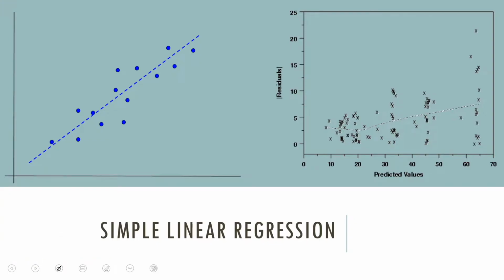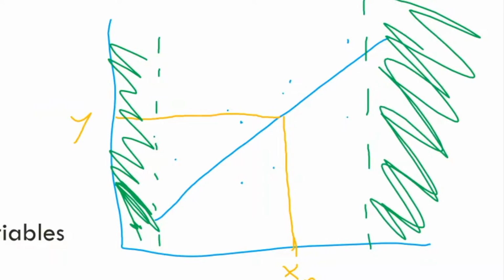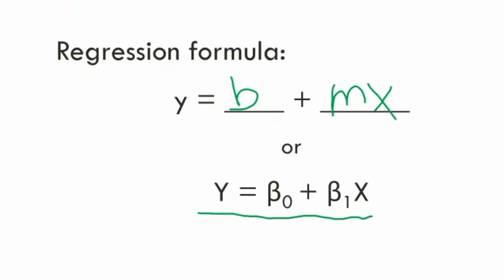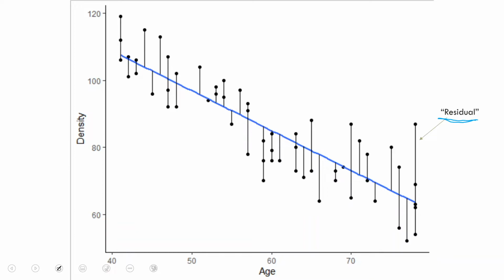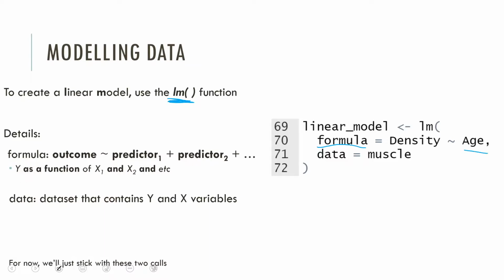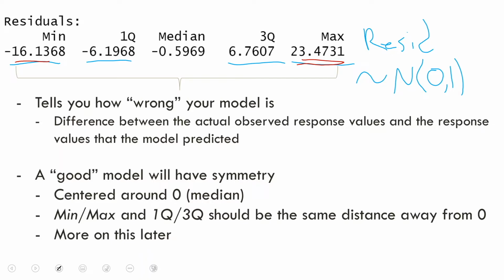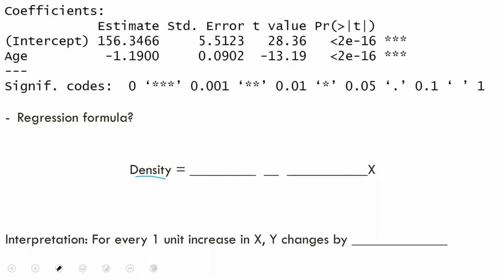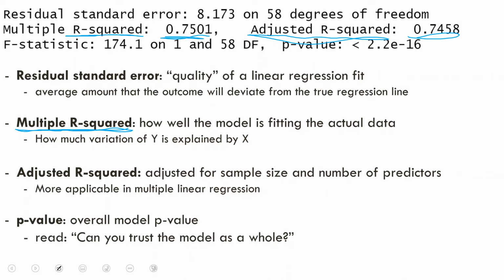Intro to Simple Linear Regression /// STAT 3050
In this video, we go over the basics of simple linear regression, the relevant assumptions, and how to do SLR in R.

(STAT 3050, University of Wyoming)